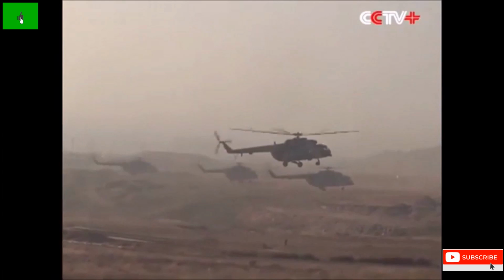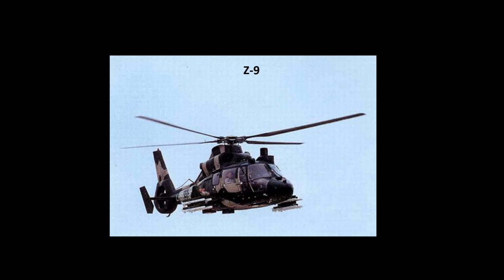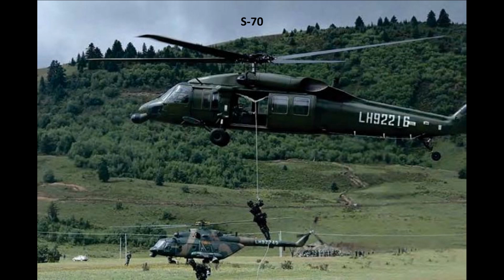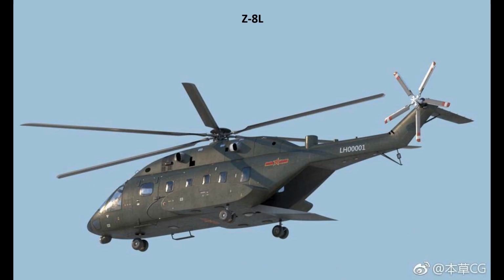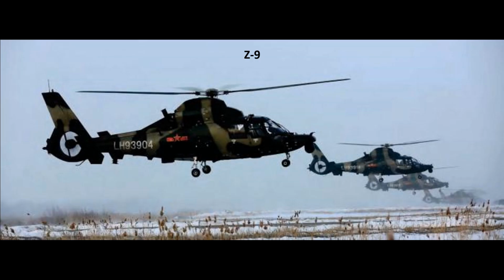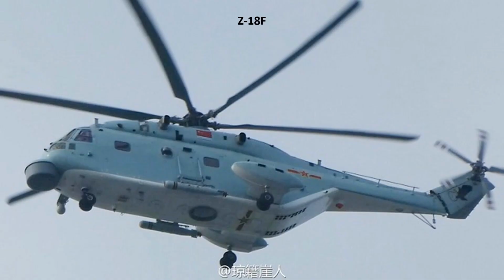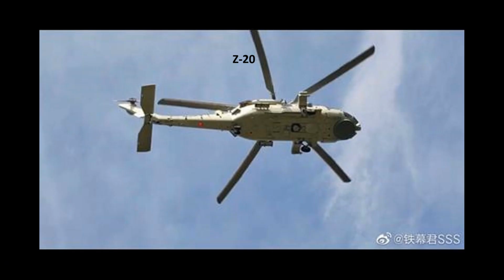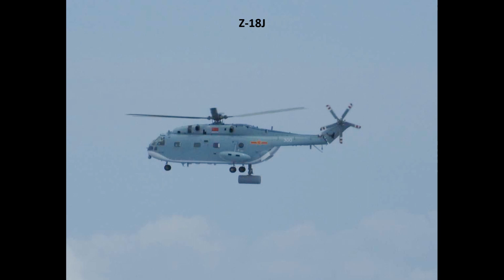PLA's Air Assault Force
China’s Military Helicopter Force has made huge strides over the past 10 years. How do these developments improve the PLA’s combat capability?